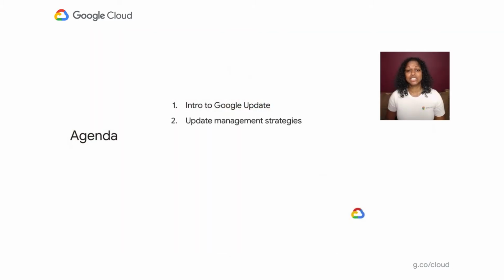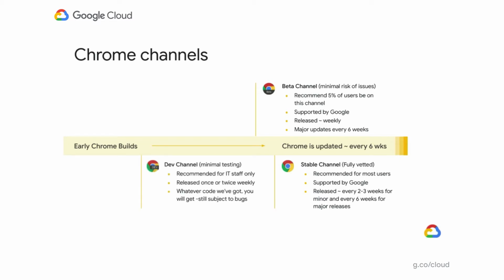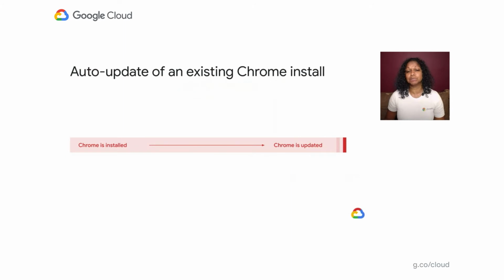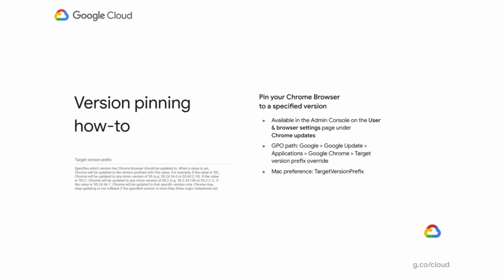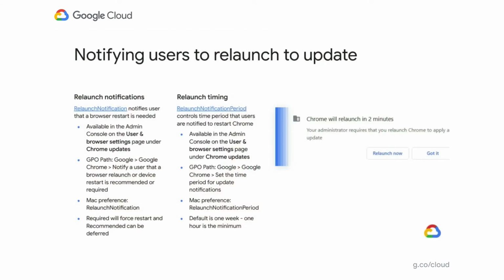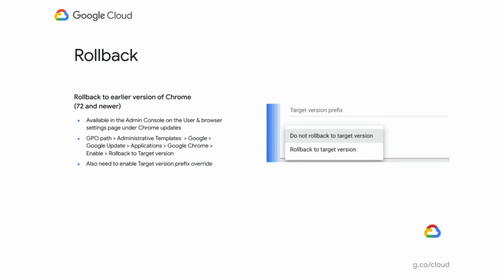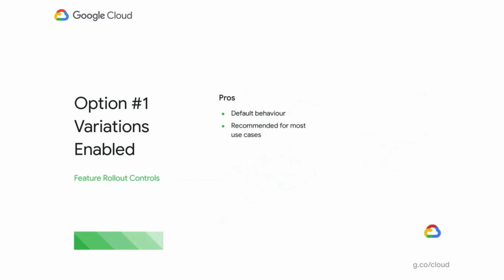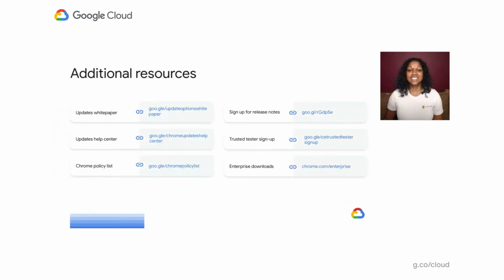Advanced update management for Chrome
You’ve never had more options for managing and rolling out Chrome updates. This session provides an overview of the release process, management options, new functionality, and best practices for implementing updates across different operating systems. See demos which provide practical tips from maximizing auto updates, as well as guidance on how to handle exceptions in your environment.

Speaker: Helen Hosein

EUC303
product: Chrome Enterprise;  fullname: Helen Hosein;